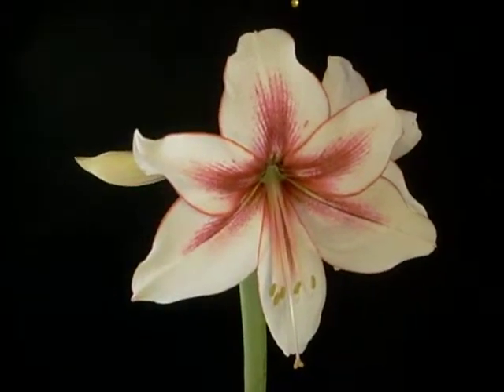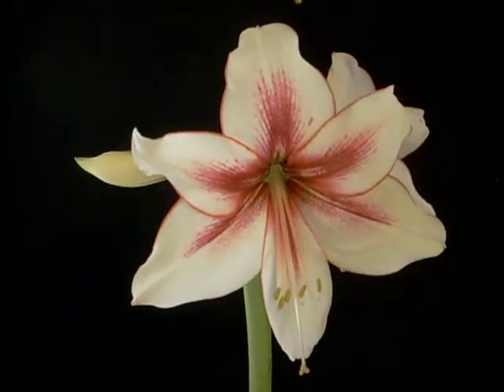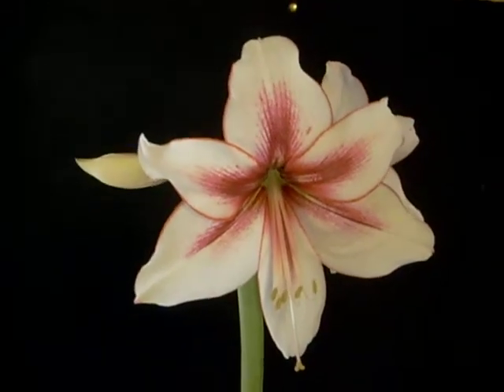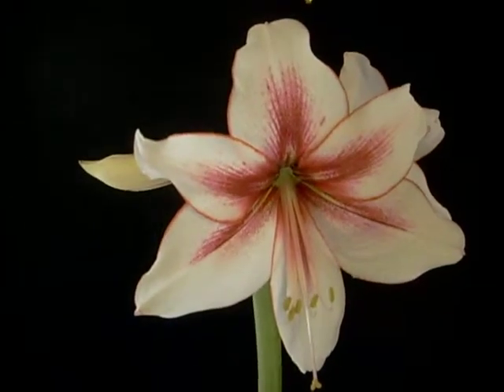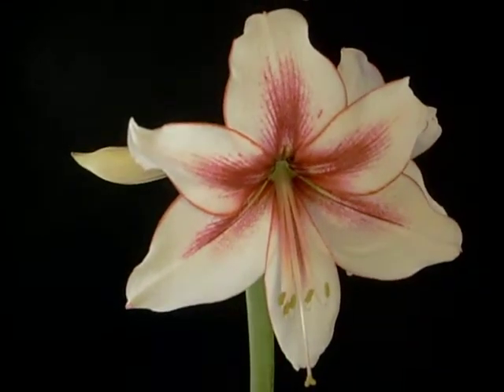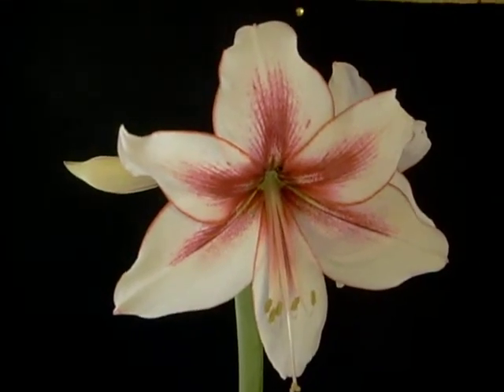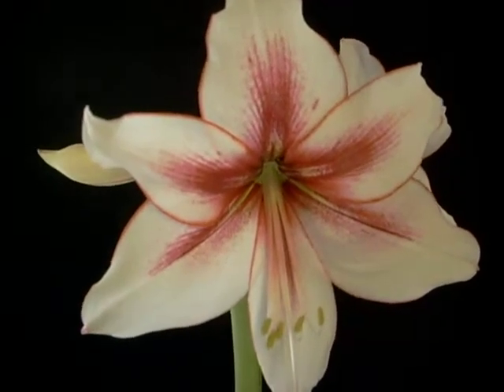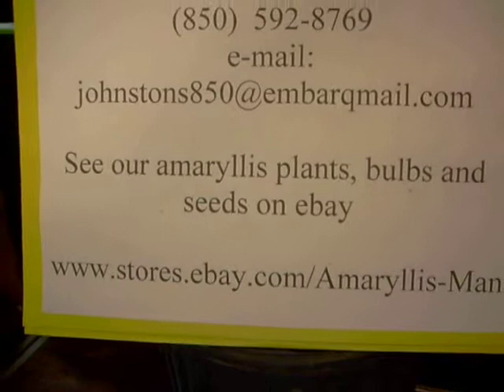Amaryllis Bulb Hippeastrum Temptation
This video shows the amaryllis (hippeastrum) "Temptation" in full bloom.